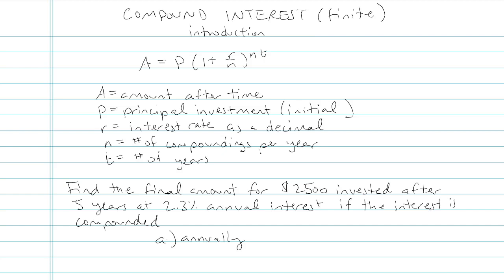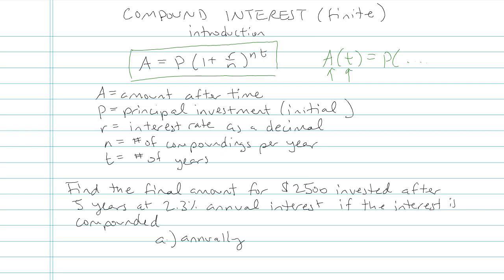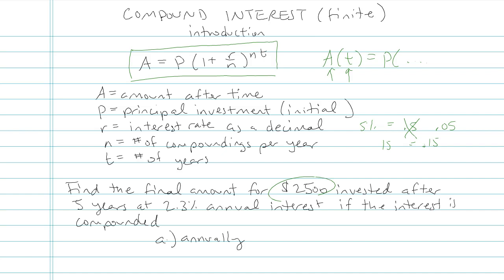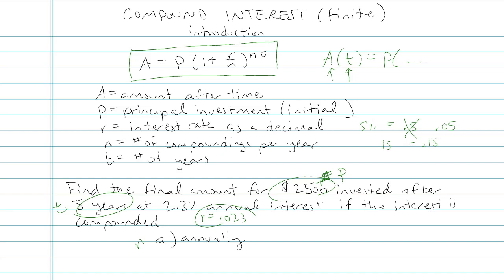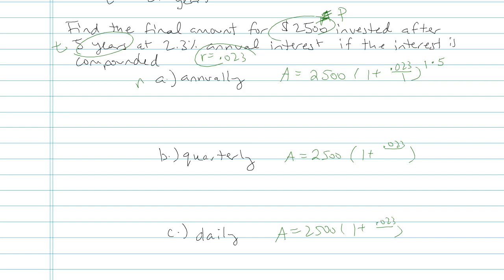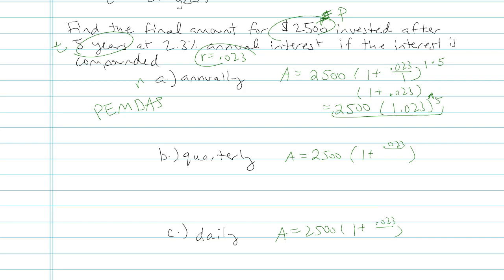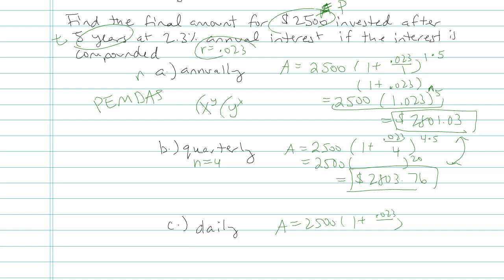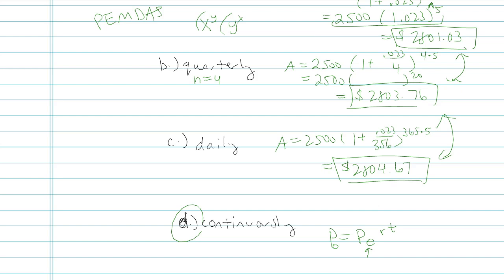Algebra 2 - Compound Interest (Finite Number of Calculations) - Problem 7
* Play in 720p to enjoy HD quality!
This is an overview of investment problems using interest compounded a certain number of times per year, including an example.